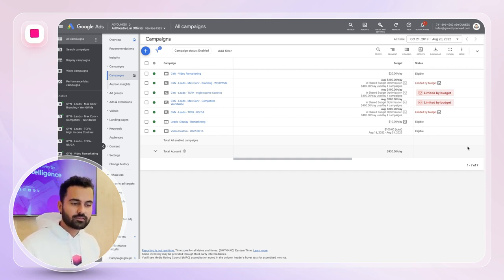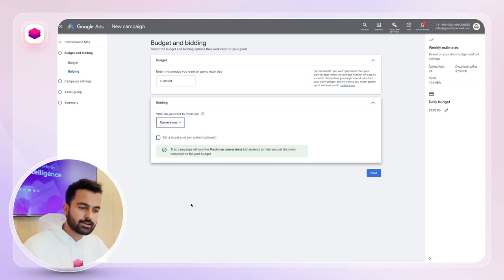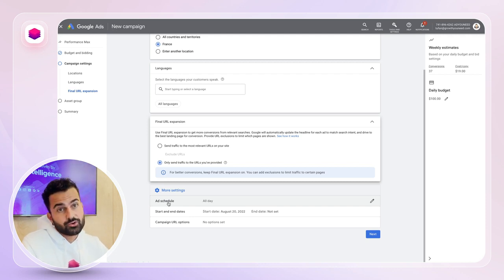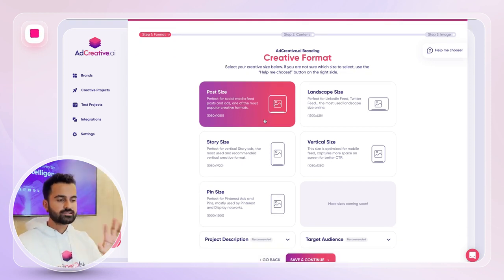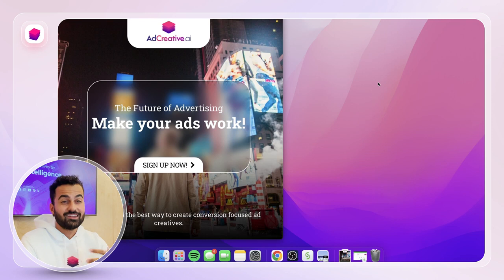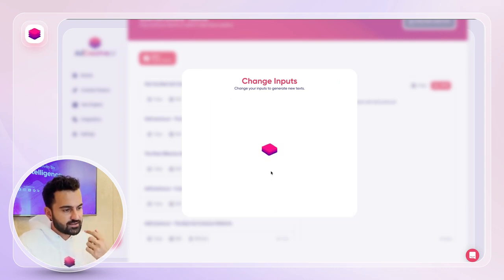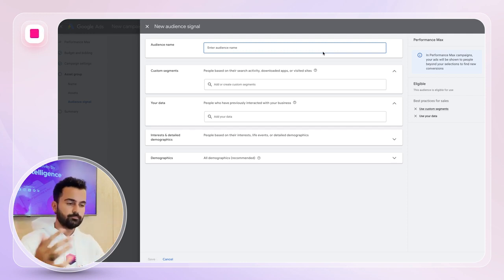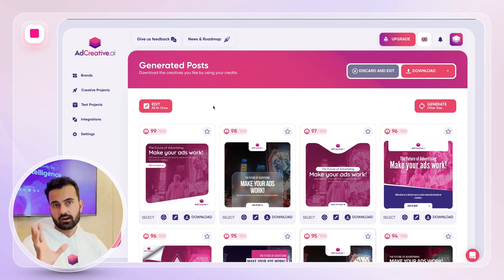The Ultimate Guide To Create Performance Max Campaigns Super Fast ⏩ Solutions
Marketing agencies: Wouldn’t it be nice if those Ad Creatives just…created themselves?

…WITHOUT outsourcing to an EXPENSIVE graphic designer?

AdCreative generates winning creatives in no time flat at an unbeatable price.

Use the power of AI to win the hearts and wallets of your client’s audiences.

Claim a $500 Google Ad Credit + FREE 7-day trial now